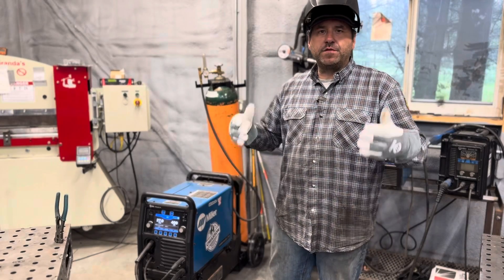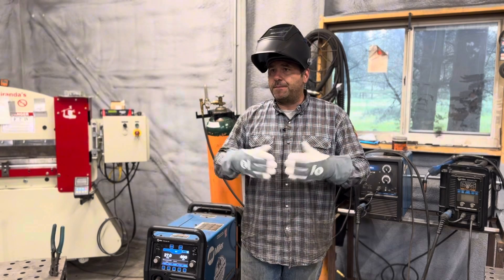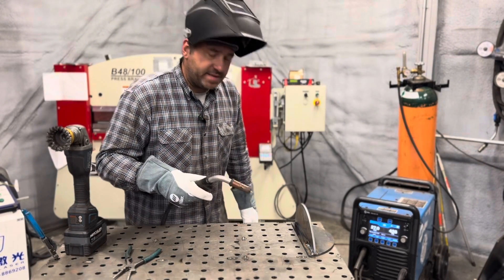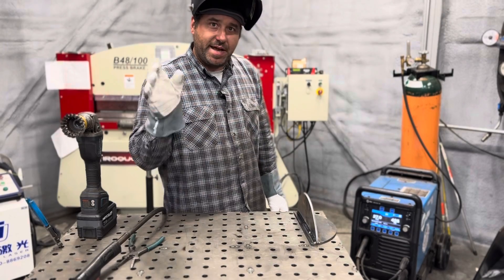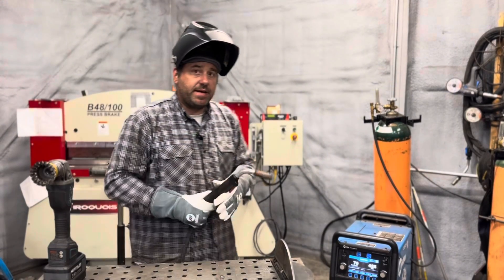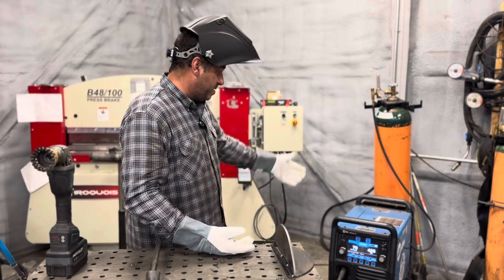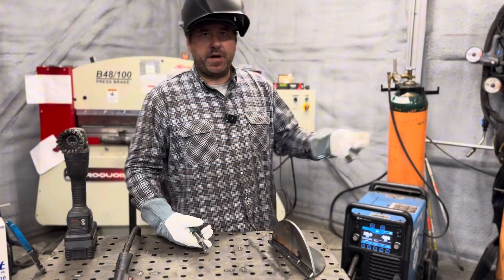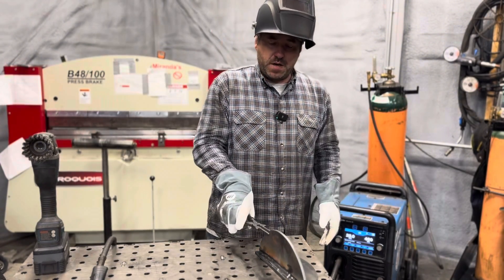Welding Pulse Mig/Spray Transfer/Short Circuit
Different welding processes you can use in the welding shop with 1 welding machine using the correct shielding gas. The different sounds each process makes can help you distinguish what process is being used. Welding for beginners